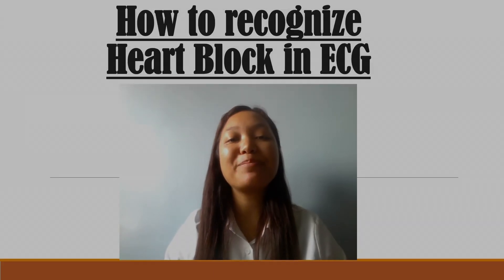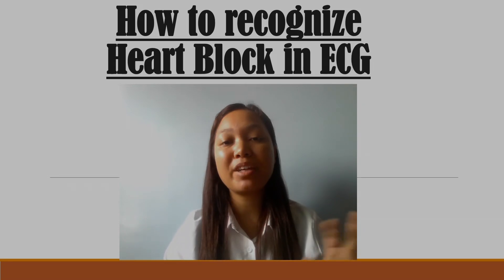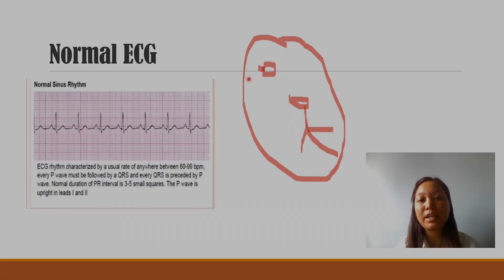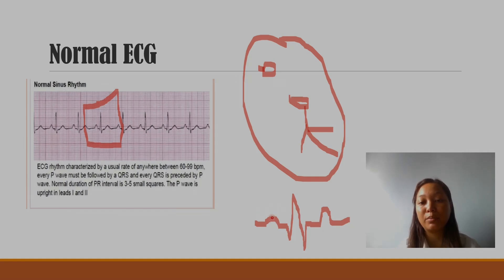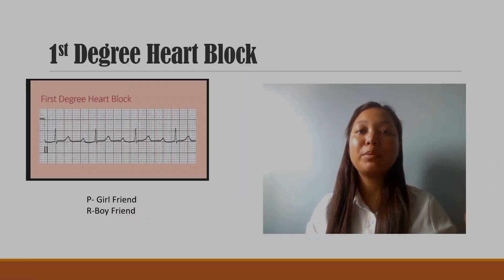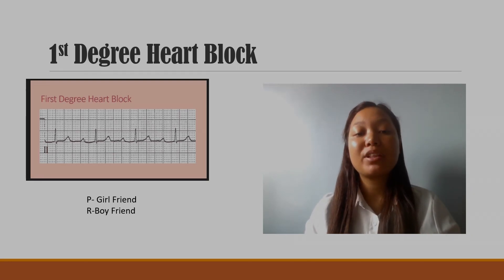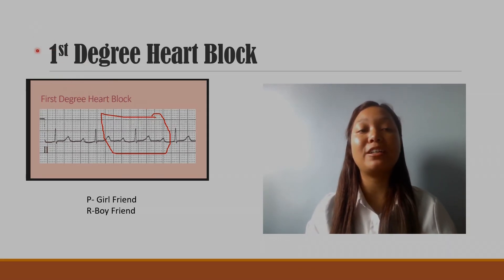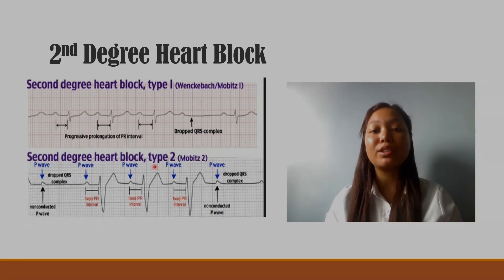Interpretation of Heart Block in ECG made easy| NCLEX| Explained in Nepali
ECG can often be intimidating while you are preparing for your NCLeX exam, I have simplified the way to recognize the Heart Blocks ECG easily..
Thank you ❤️